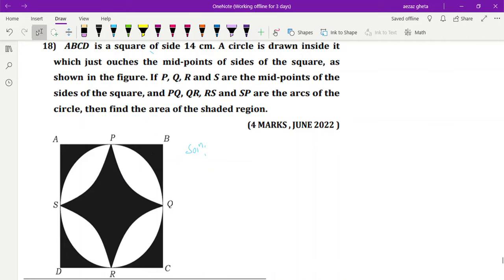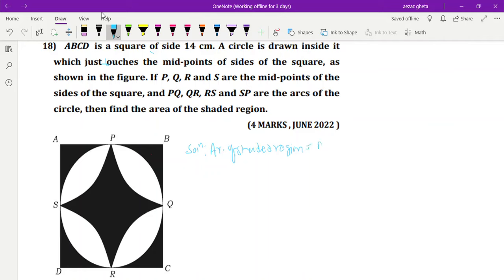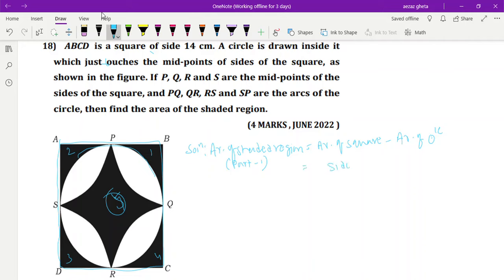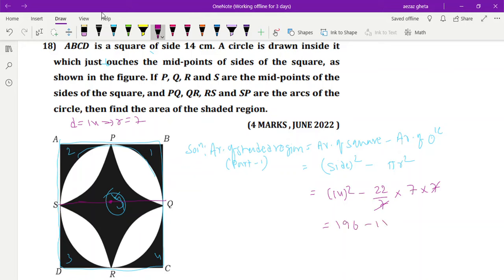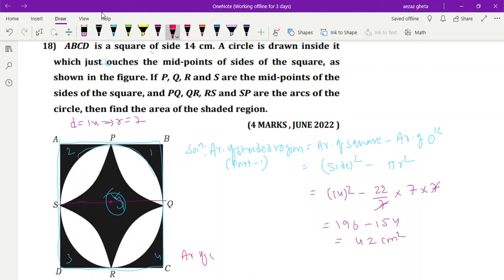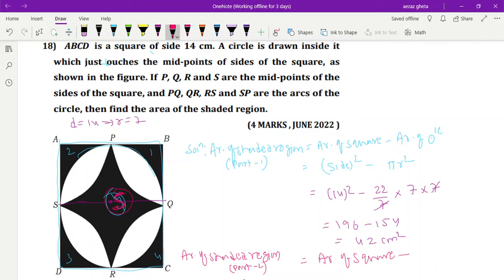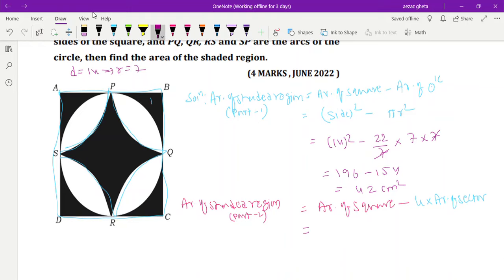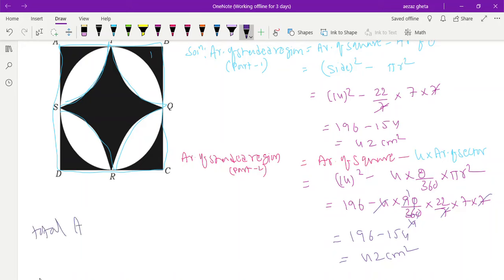sslc board exam preparation || ABCD is a square of side 14cm . A circle os drawn inside it which